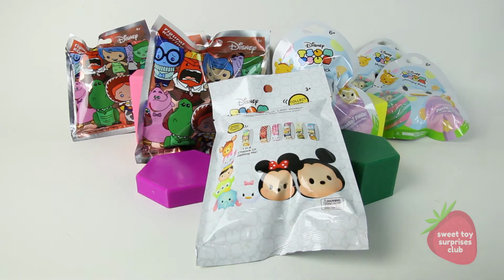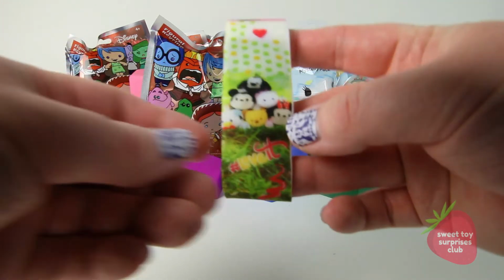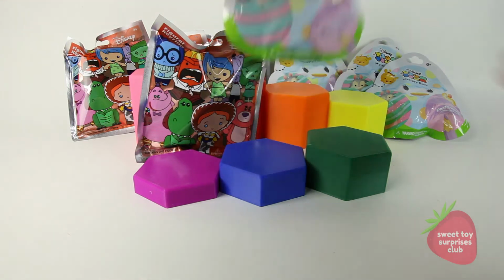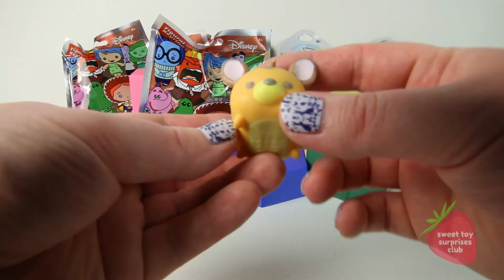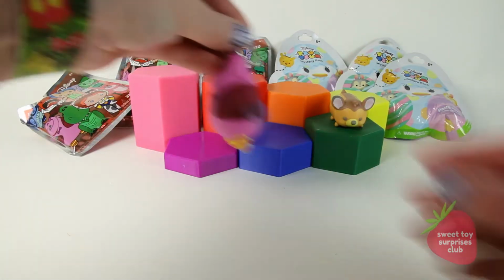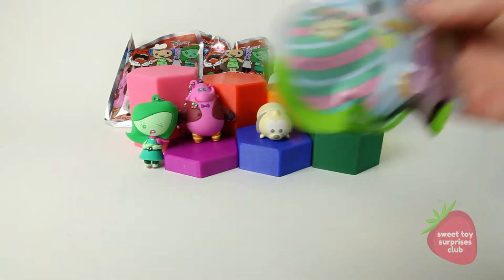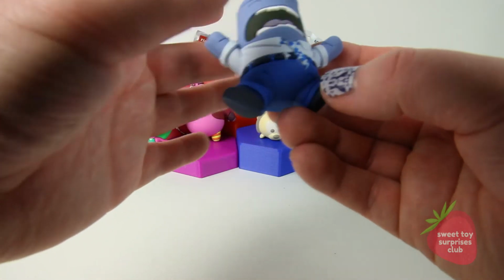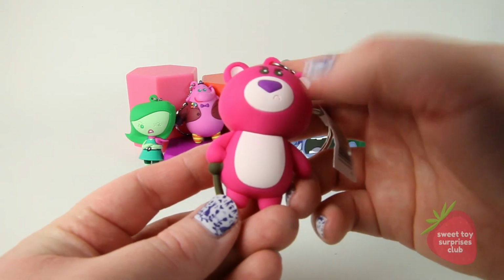Disney Keychains, Pastel Parade Tsum Tsum, & Mystery Watch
Watch me open a Disney Tsum Tsum mystery watch, Pastel Parade Tsum Tsum, and Disney Pixar figural keychains!

Welcome to the Sweet Toy Surprises Club where a new video will be featured every day that is filled with kid-friendly fun!

I love playing with toys & finding amazing surprises, and kids love watching videos about their favorite toys & characters they adore!
This channel is full of family friendly fun in a calm environment where kids (and adults) can experience the joy of opening surprise packs filled with sweet collectibles!

This awesome club is going to have our first sweet prize giveaway when we reach 1,000 subscribers, so tell all your friends about us!